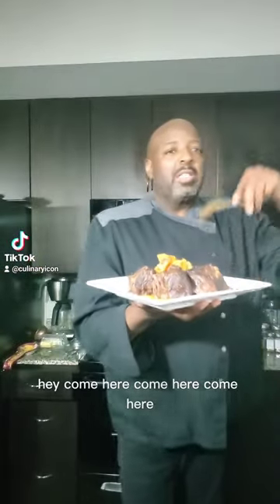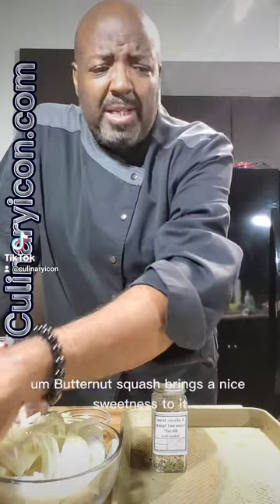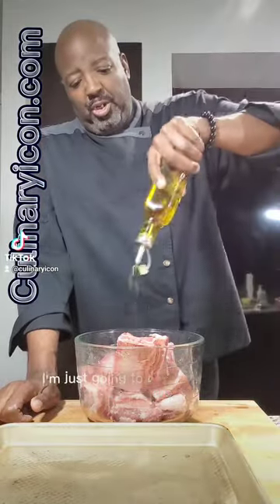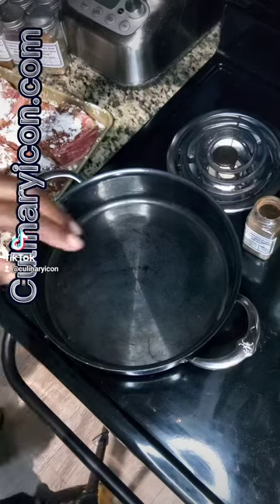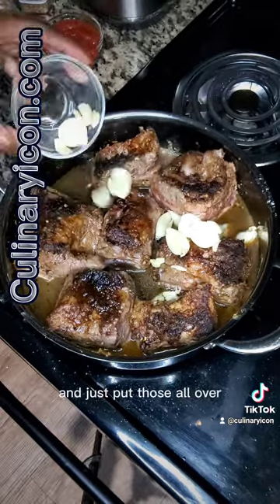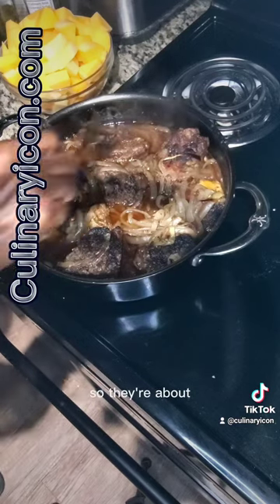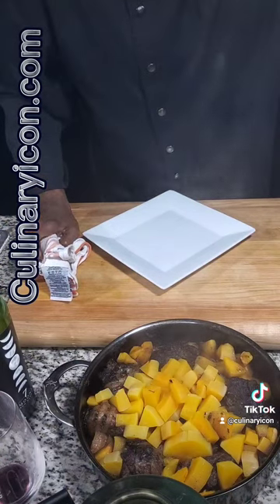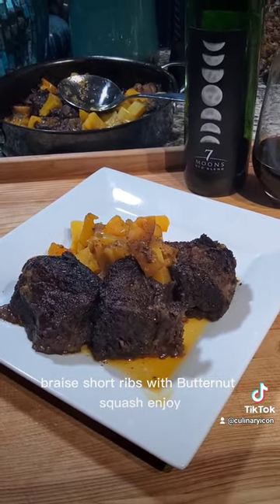Culinary Icon Braised Short Ribs with Butternut Squash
Braised Short Ribs with Butternut Squash